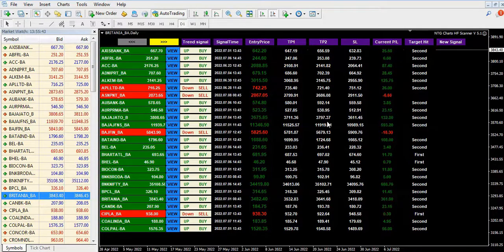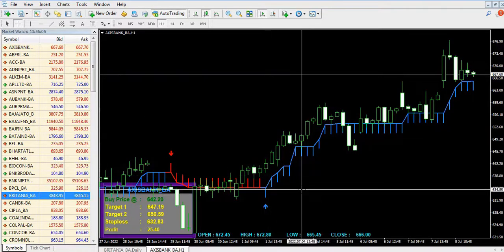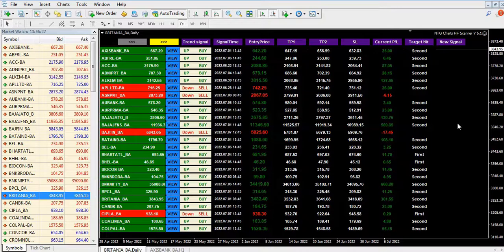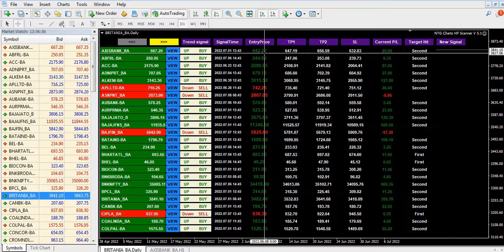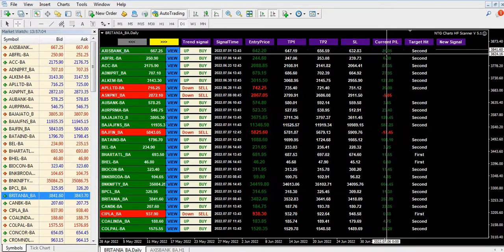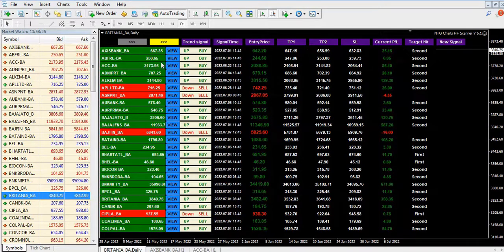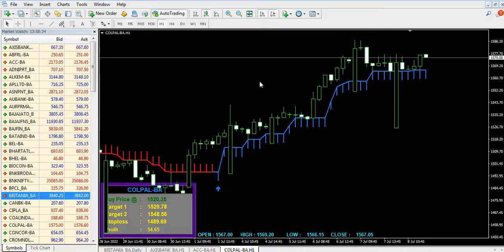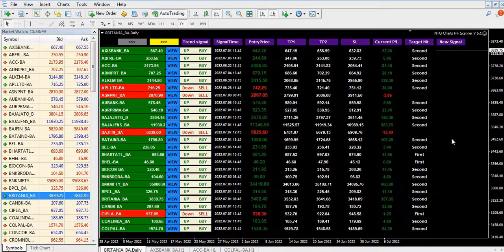Half Trend Mt4 Scanner And Dashboard, With Real Time Alert 100% Non Repaint For Demo 9168239131✅✅✅😍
does half trend repaint
how long does a half up half down last
is half tuck still in style
download half trend indicator
half trend indicator for mt5
half trend indicator for thinkorswim
half trend indicator for zerodha